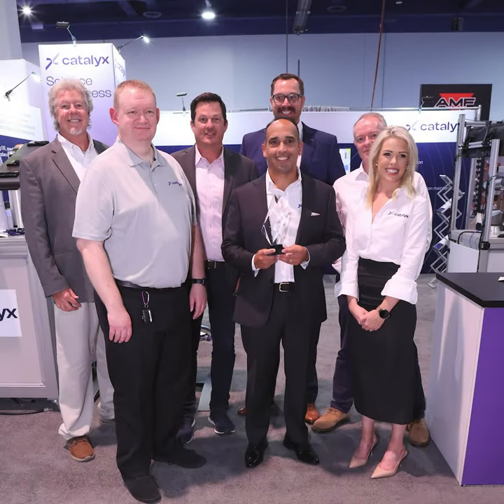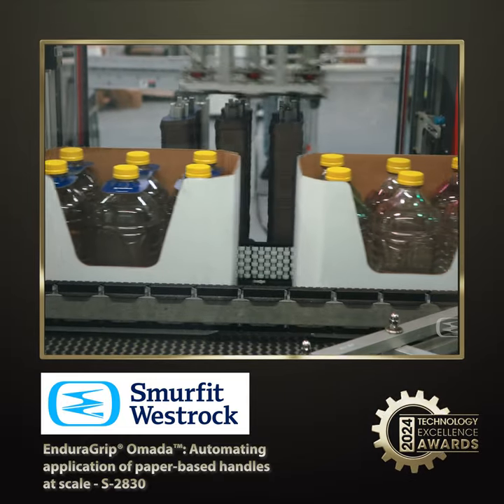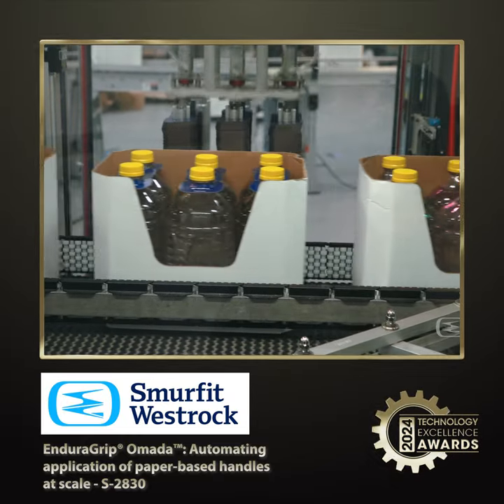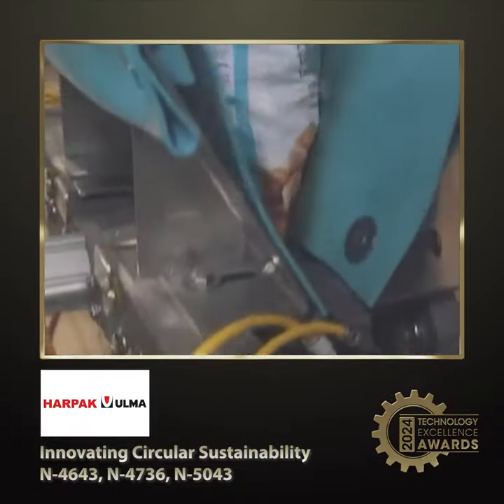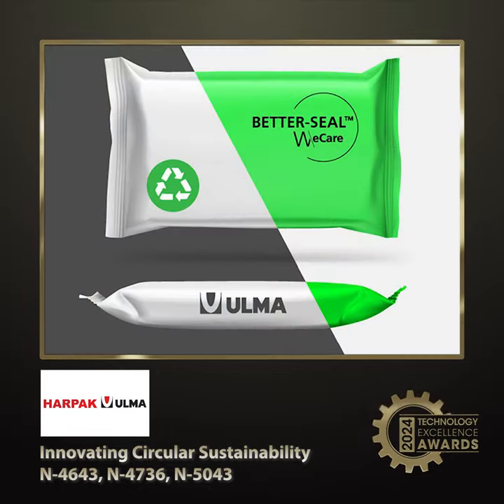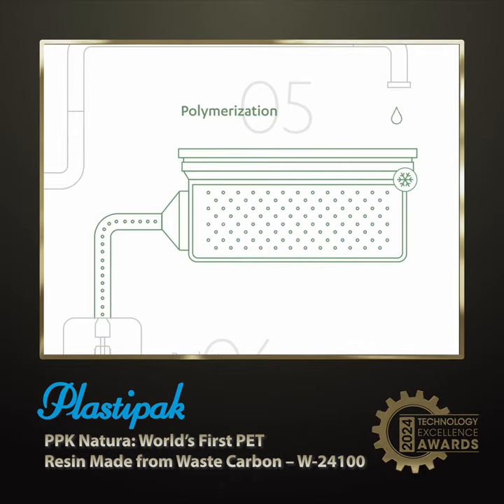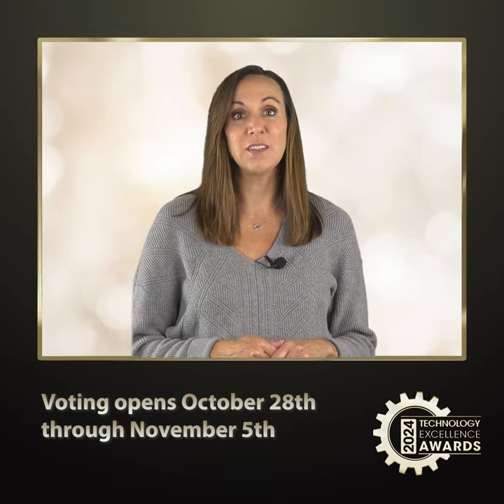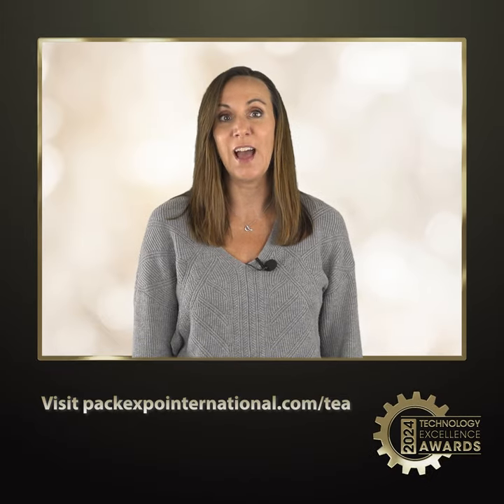Sustainability Finalists for the 2024 Technology Excellence Awards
Discover the trailblazers of the Technology Excellence Awards at PACK EXPO International! Check out the most innovative technologies in sustainability in our featured video. Online voting begins October 28, and you can see these innovations up close at the show!

The sustainability finalists are:
Plastipak Packaging, Inc.
Harpak-ULMA Packaging, LLC
Smurfit Westrock